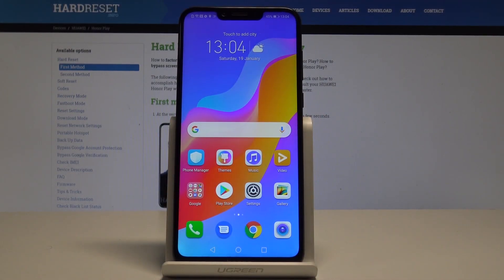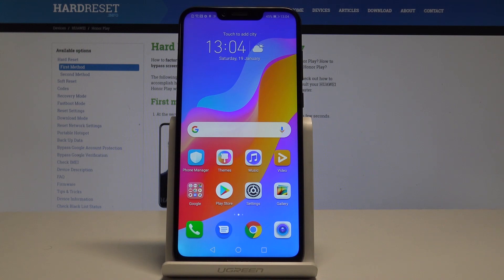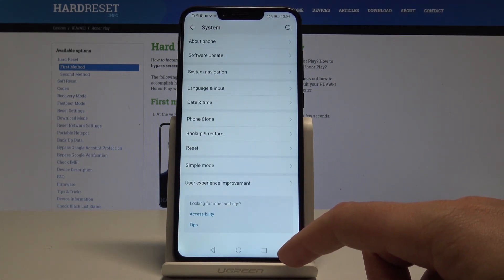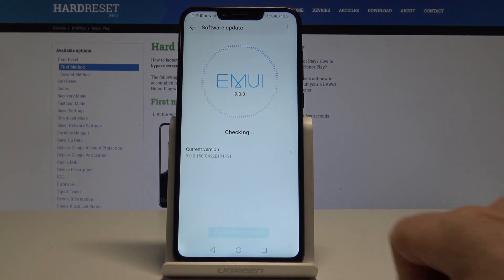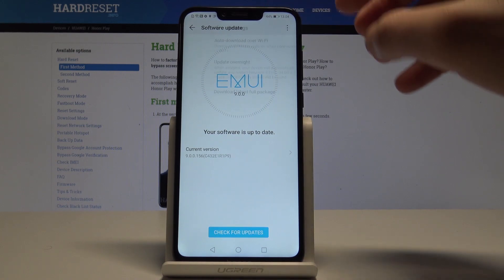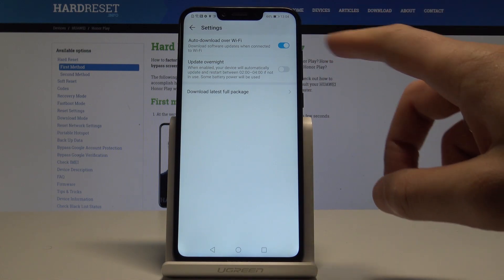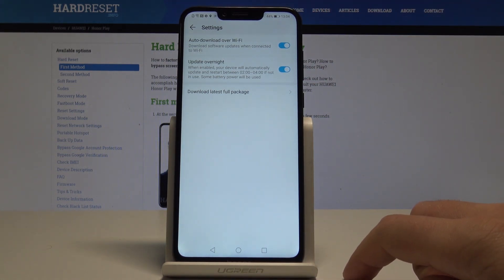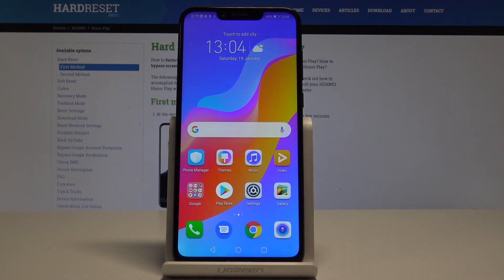How to Check for Updates in Honor Play - Find Out the EMUI Version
A quick and easy way to update your Honor Play. If you haven’t update your software yet, update it easily once the latest version is available. Find out what the newest form of EMUI is and update software.

How to update Honor Play? How to check software update in Honor Play? How to check EMUI version in Honor Play? How to check system version in Honor Play?